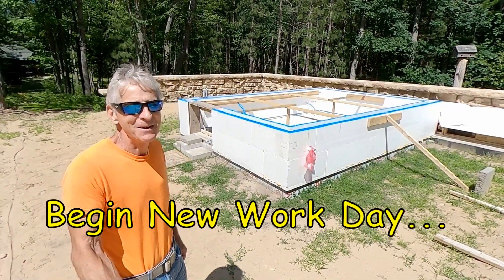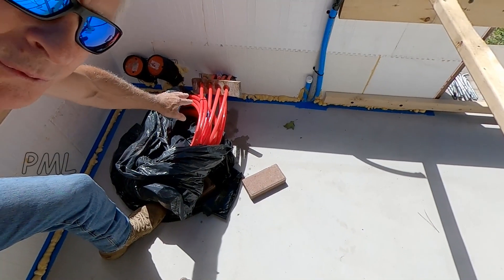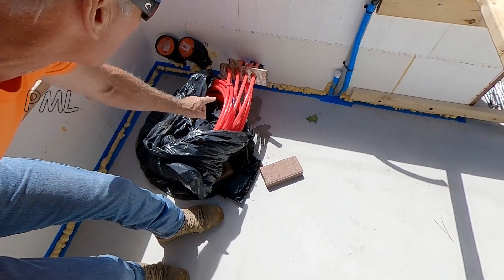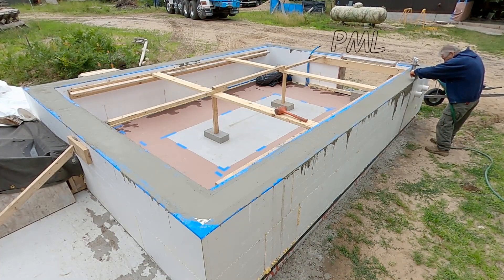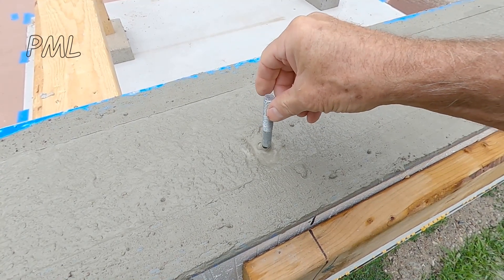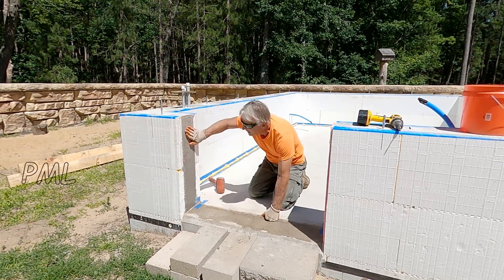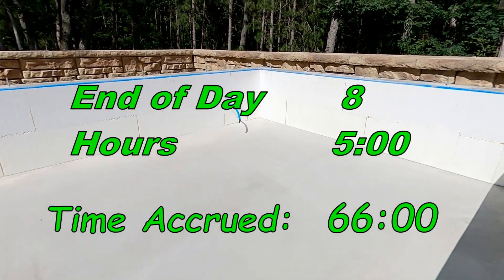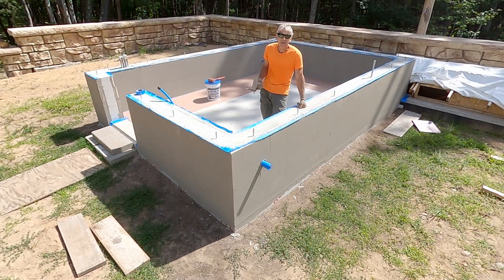Greenhouse Build - Concrete Pour of Stem Wall Part 3 of 3 _ Day 7-9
This video show a quick review of the incorporated options in the build and the concrete pour of the 6" wide stem wall. Then I show how I protect my investment of the Styrofoam ICF by coating it with TUFF II Coating.

Root Cellaring

My Favorites That Keep Me Going Strong:

Mass Gainer Powder | MuscleTech Mass-Tech Extreme 2000 | Whey Protein Muscle Builder for Men & Women |Creatine Monohydrate + Carbs | Max-Protein for Weight Gain | Vanilla, 7 lb

Zega Styrofoam Hot Knife Cutter – 200 Watt 110V

RIDGID 23498 Model RC-1625 Aluminum Ratchet Action 1/8" to 1-5/8" Plastic Pipe And Tubing Cutter

DEWALT DPG94-YC Dominator Safety Glasses, Yellow Mirror Lens

DeWalt DPG98-YD Safety Glasses

Spenco Polysorb Cross Trainer Athletic Cushioning Arch Support Shoe Insoles, Women's 9-10.5/Men's 8-9.5

BSN N.O.-XPLODE Pre Workout Powder, Energy Supplement for Men and Women with Creatine and Beta-Alanine, Flavor: Fruit Punch, 30 Servings, USE WITH CAUTION